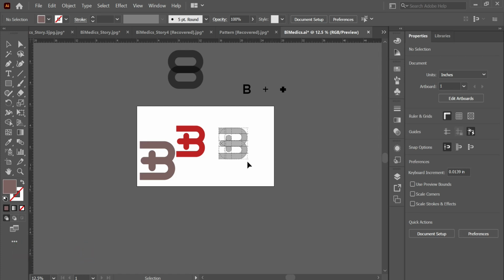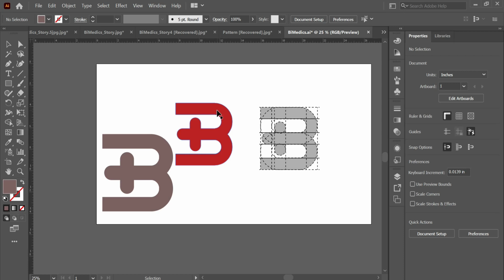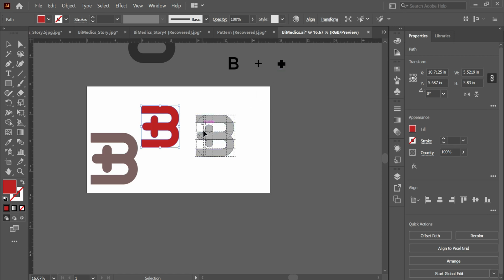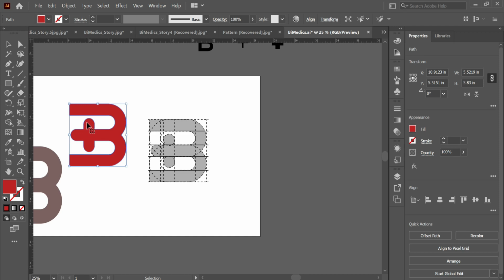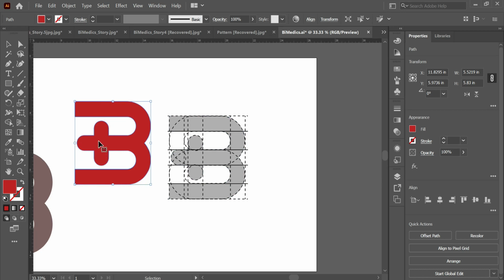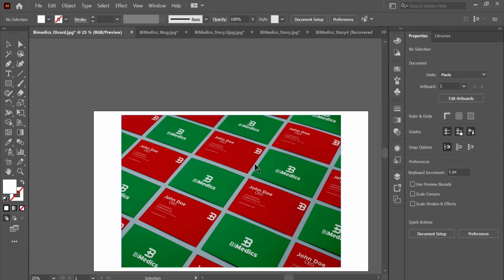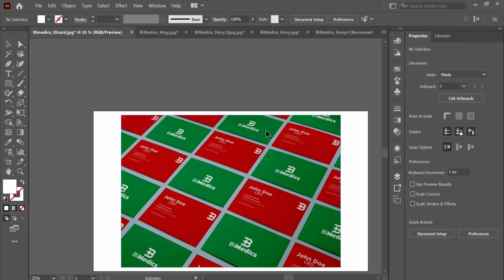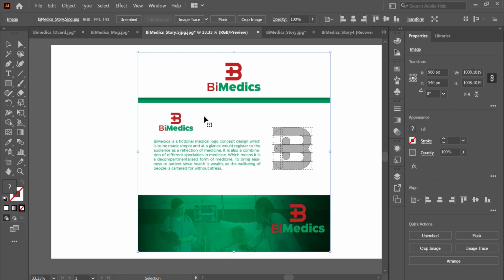Brand Identity Design With Illustrator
Hey guys in this tutorial i'm going to show you the concept of brand identity design and i hope you will love it.